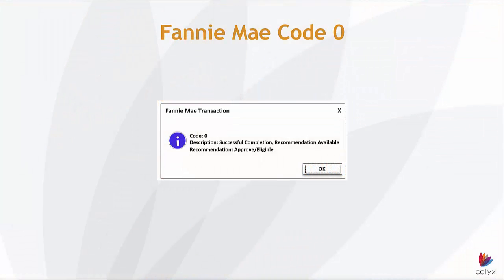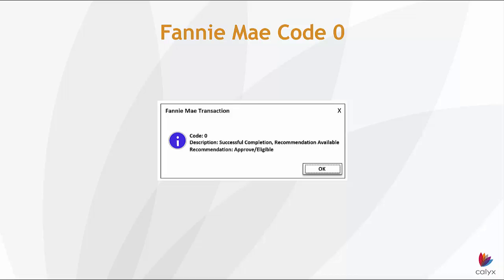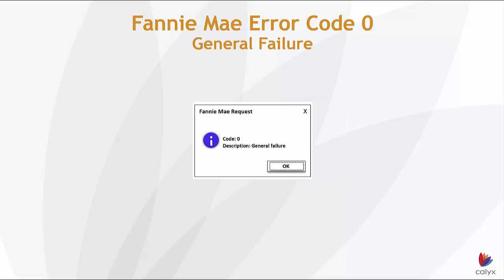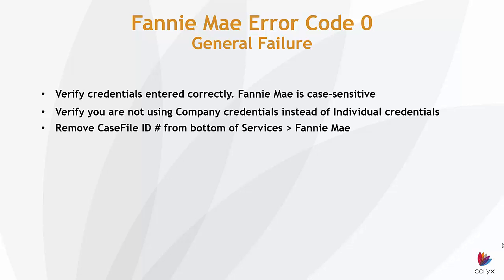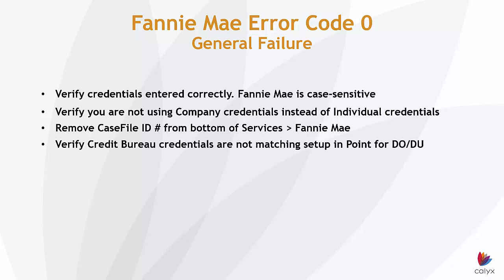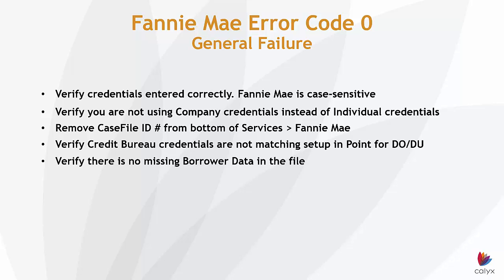Fannie Mae: Error 0